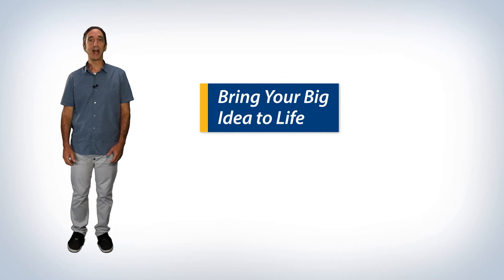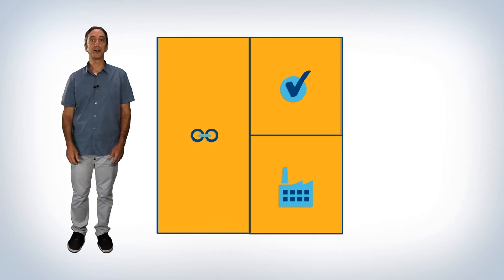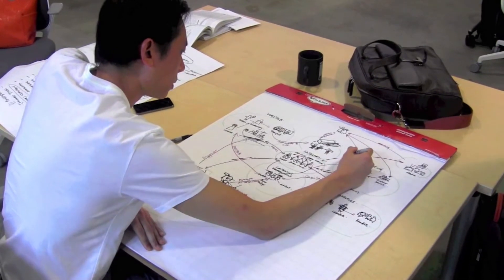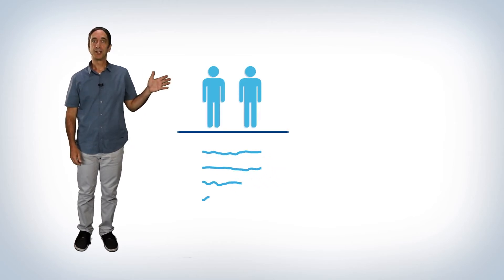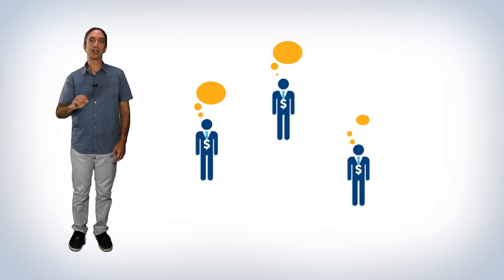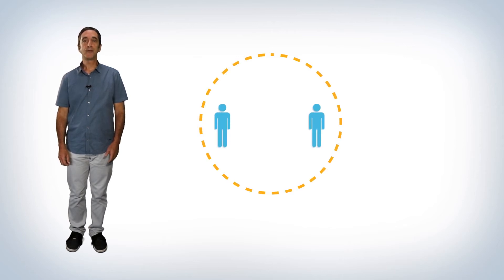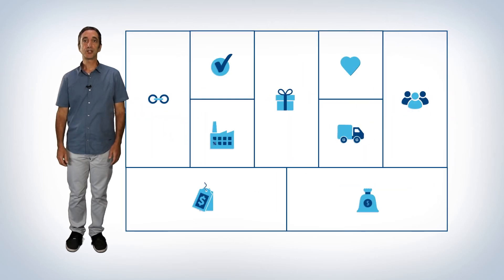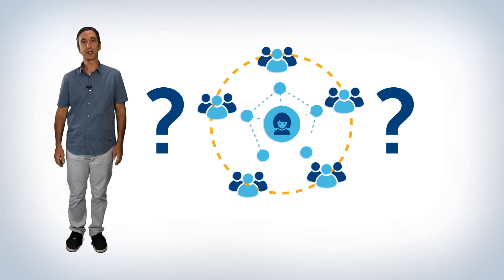Expert Advice Series: Design-Driven Entrepreneurship – Lesson Three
Expert Advice Series from the 2015 Mandela Washington Fellowship Institute Course.